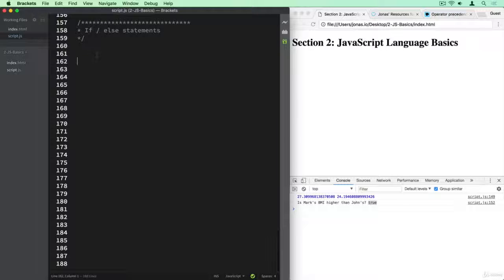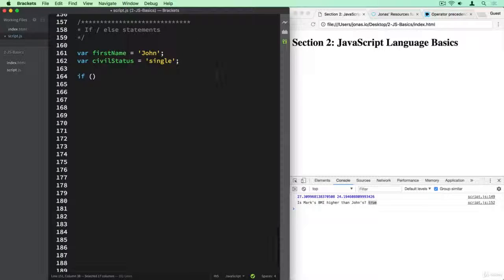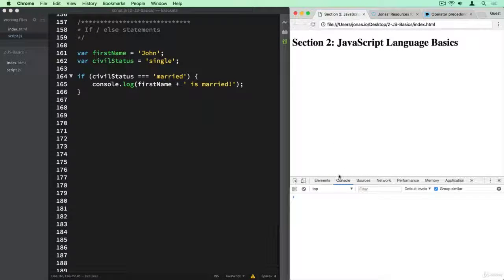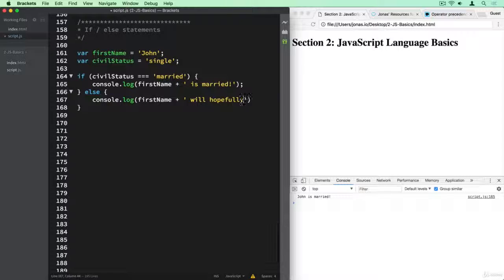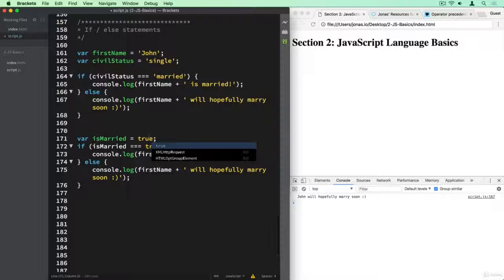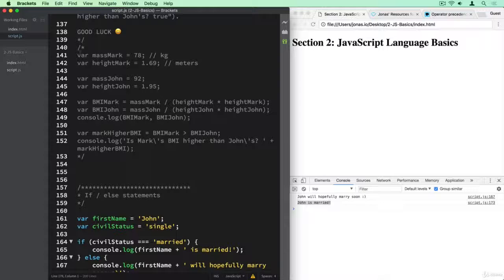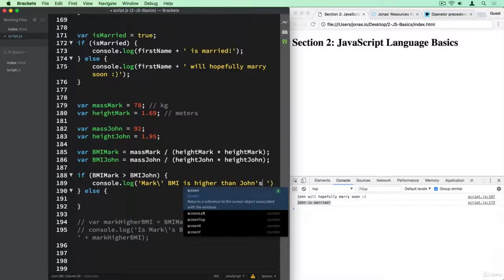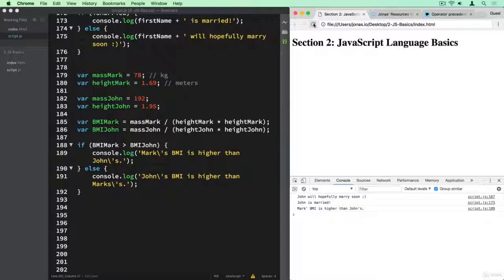JavaScript Tutorial #12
JavaScript Tutorial Basic Full Video  #09
- Jumlah Tutrial Kurang Lebih Sampai 150 Vidio yang berasal dari Course Premium Udemy
Jika Ingin Full Vidio Silahkan Coment